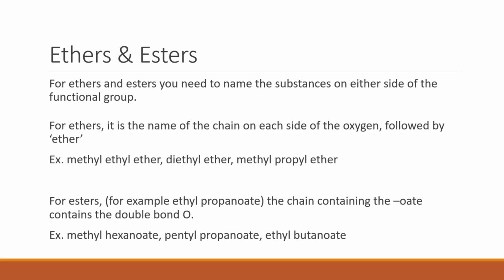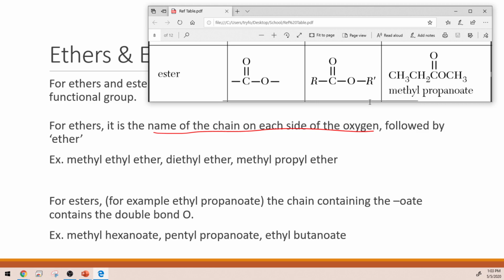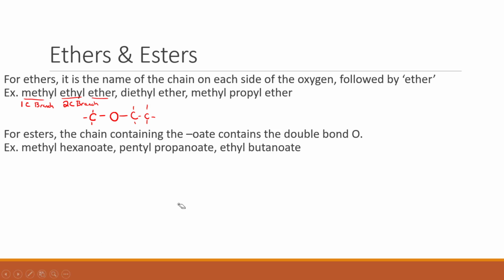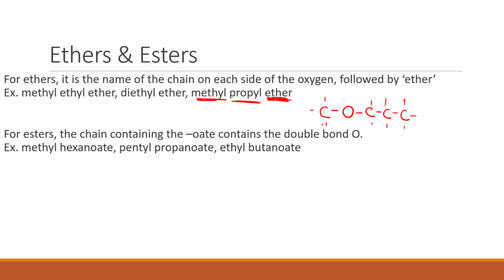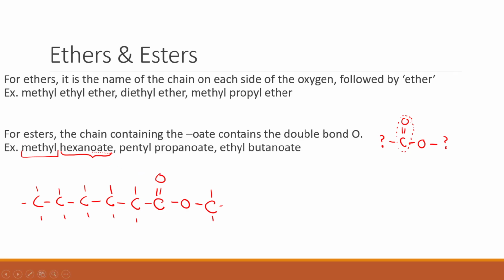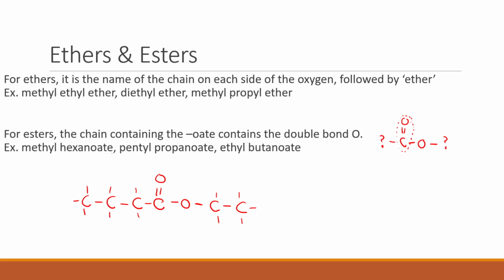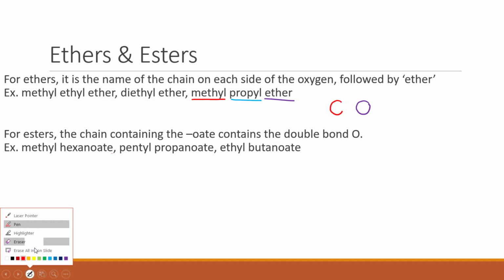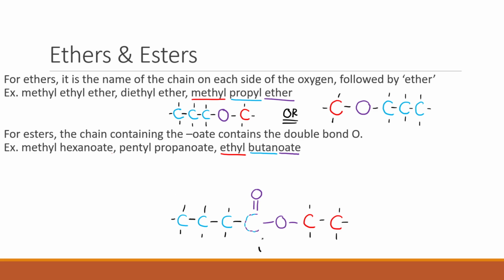13-8 - Ethers and Esters